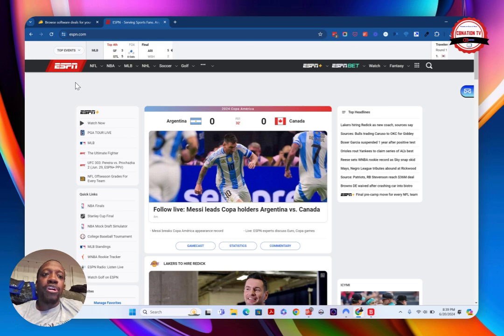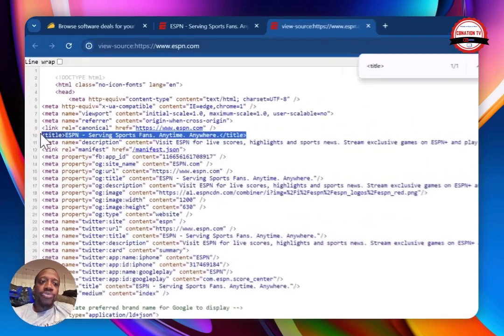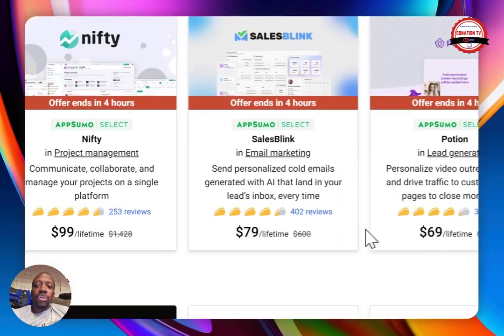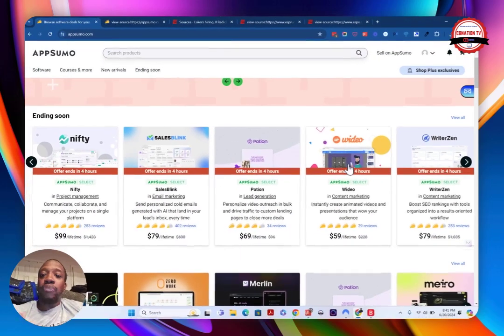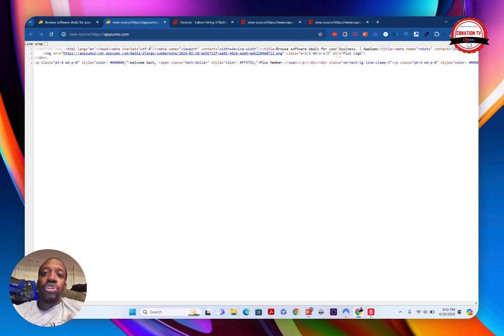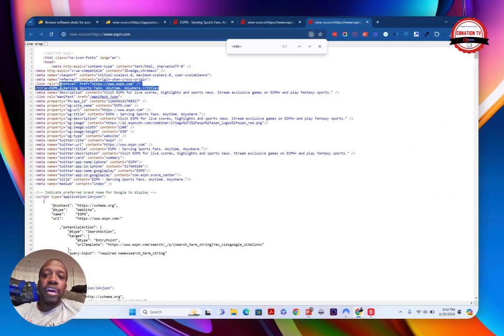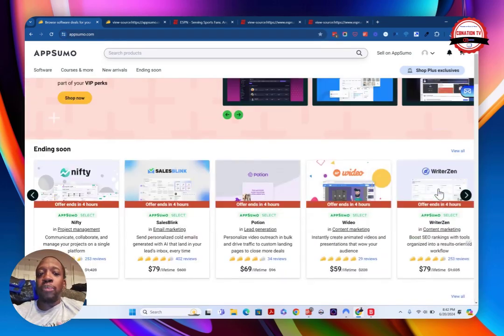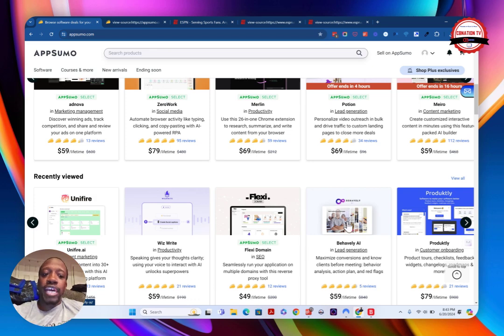Optimize Your SEO: Discover Competitors' Title Tags Fast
🚀 Welcome to our latest CEO Hack! Discover the simple trick to uncover your competitors' SEO strategies using AI and smart tools. In this video, I’ll walk you through how to easily find the title tags and meta descriptions of any website, which is crucial for repurposing content and boosting your digital marketing efforts.

Whether you're an entrepreneur looking to streamline your content creation or a marketer aiming to optimize your business growth, this step-by-step guide will show you how to efficiently identify and analyze competitor strategies. By understanding how your competitors rank and what keywords they use, you can tailor your own SEO strategies to achieve success.

In this educational and promotional video, you’ll learn:
1. How to access and interpret the view page source of any website.
2. The importance of title tags and meta descriptions in SEO.
3. Tips on using tools like Constant Contact, Anchor, and WordPress for better digital marketing.

Don’t miss out on this opportunity to enhance your marketing game!

- Are you a business builder or an architect or a mogul?

CHAPTERS:
0:00 - Find Title Tag and Meta Description
1:15 - Title Tags and Meta Descriptions for Pages
1:54 - Optimize Title Tag and Meta Description